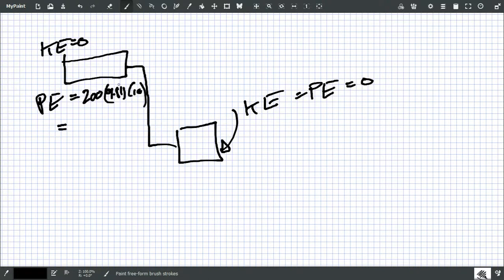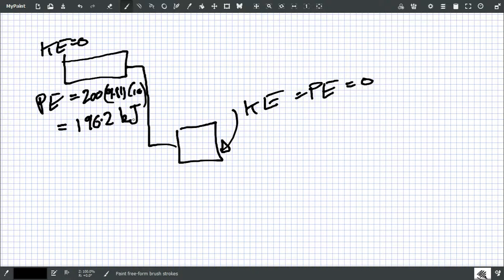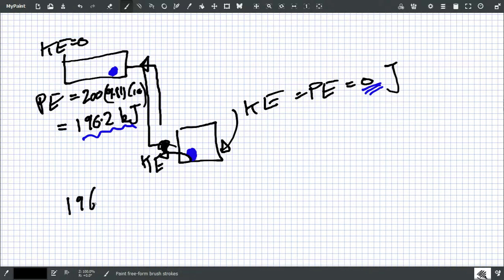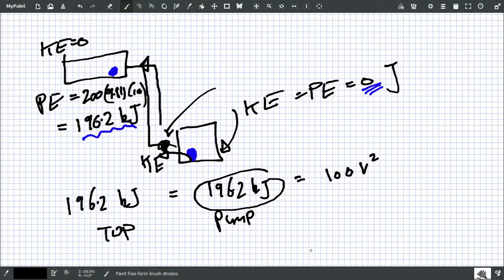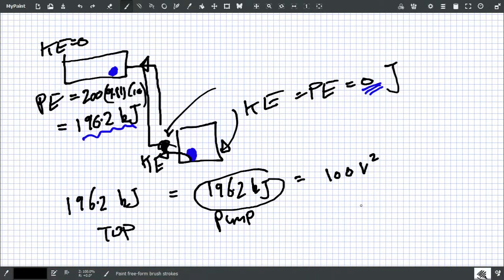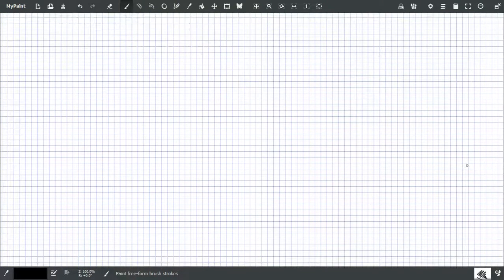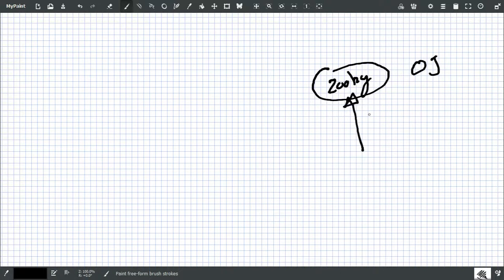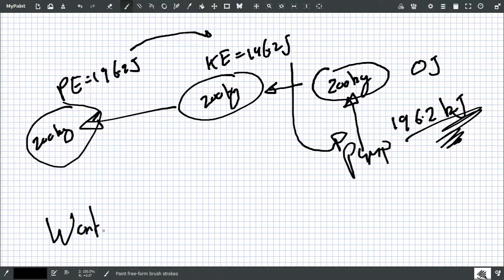Physics Mechanics KE and PE Q6